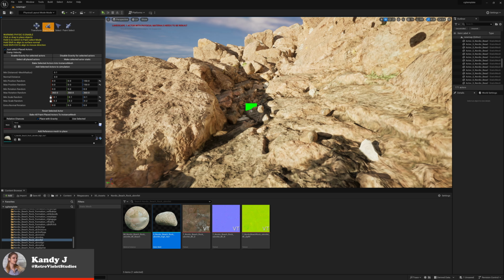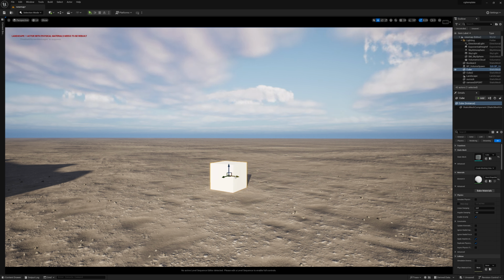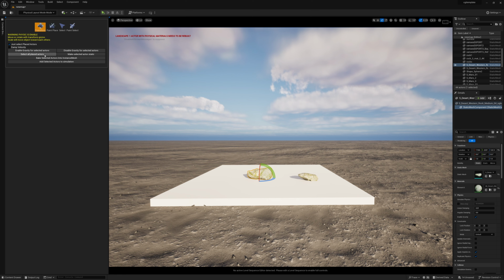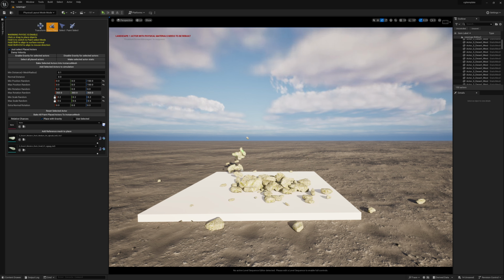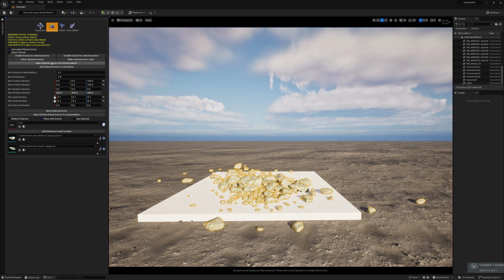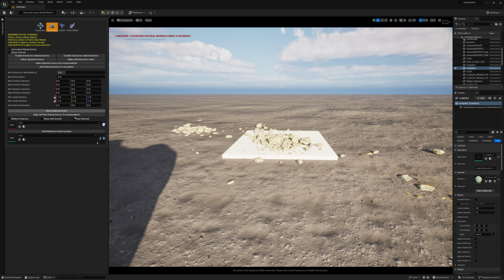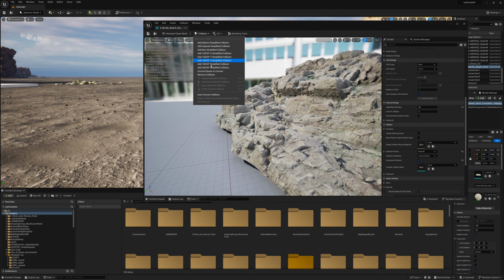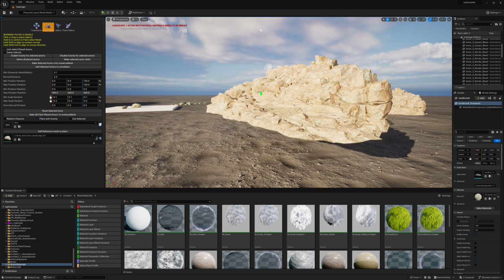How To Use Physics To Fill Your UE5 Scenes FAST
gravity can go a long way when it comes to filling a scene... save yourself some time with this free tool!

247 sim discord

=GEAR LIST=

WORKSTATION 1

500GB Samsung 970 EVO Plus NVMe M.2 SSD

1TB Samsung 970 EVO Plus NVMe M.2 SSD

750 Watt GAMDIAS Kratos M1 (RGB Lights)

WORKSTATION 2

500GB Samsung 970 EVO Plus NVMe M.2 SSD

1TB Samsung 970 EVO Plus NVMe M.2 SSD

750 Watt GAMDIAS Kratos M1 (RGB Lights)

TEST BENCH

Motherboard

1660ti

32 gb crucial ram

1TB Samsung t7 Portable SSD